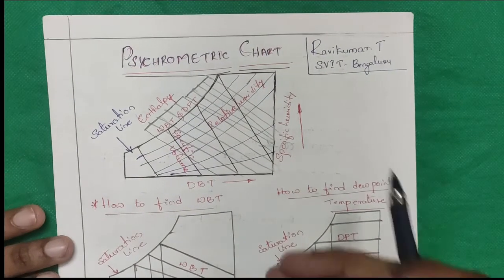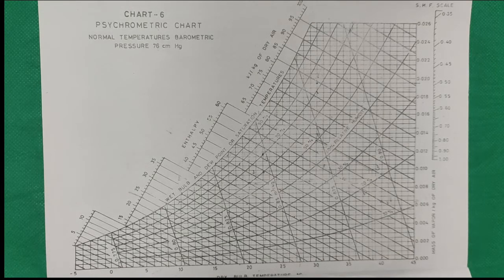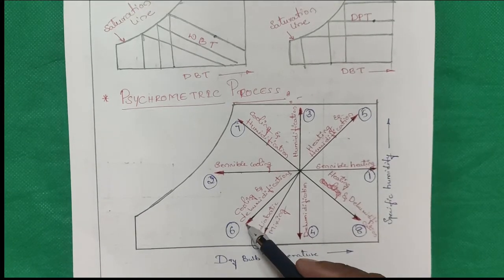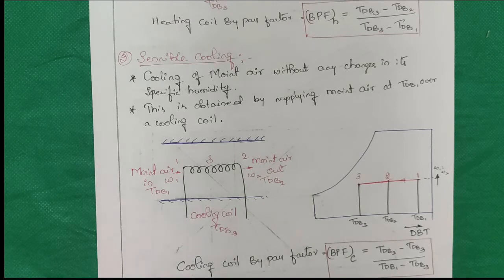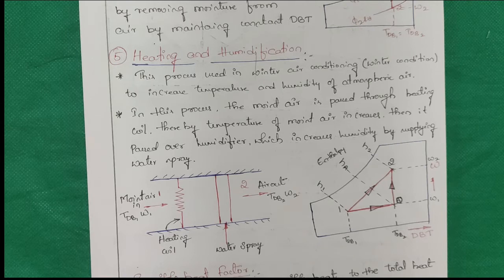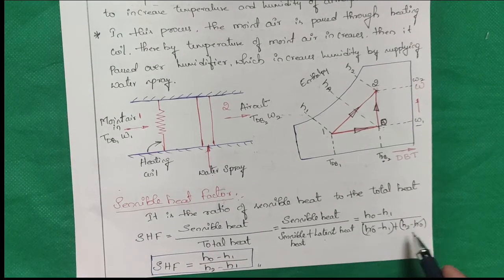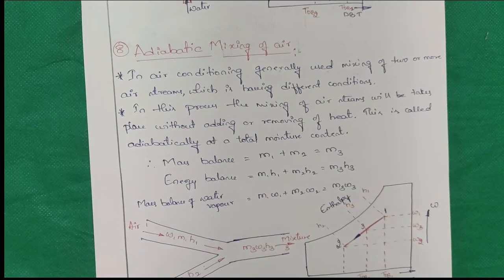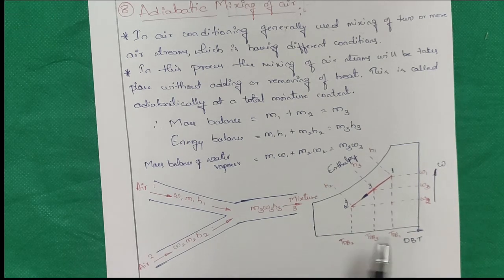Psychrometric Chart and its Process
Applied thermodynamics-Module 4; part B